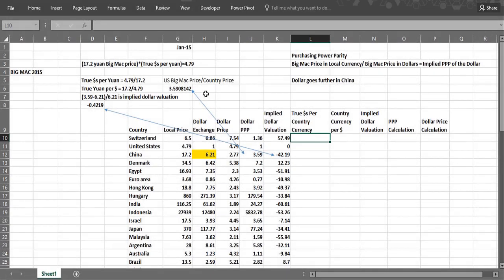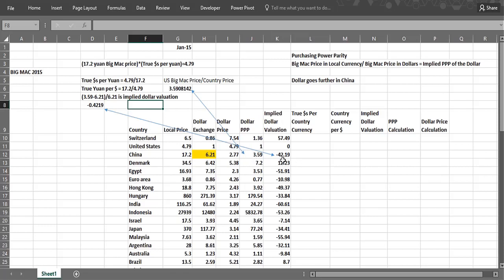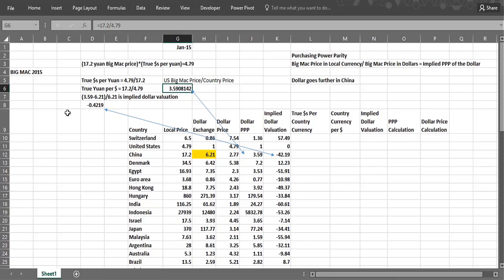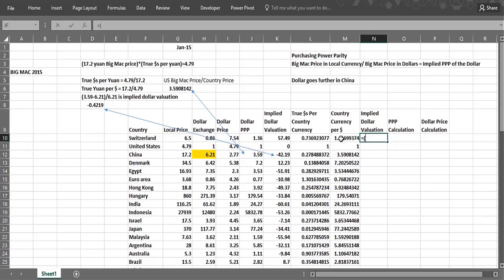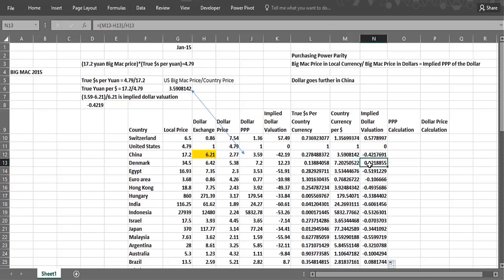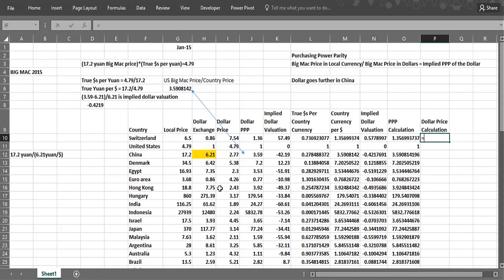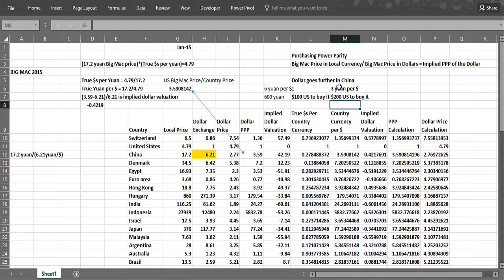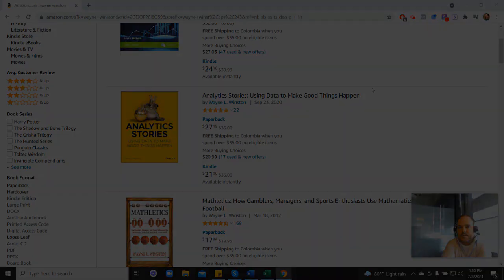Calculating The Big Mac Index To Help Compare Different Countries Currencies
Harvard asked him to create their course and Microsoft asked him to write their book. In this video Dr. Winston discusses the Big Mac Index and how to compare purchasing power in different countries.